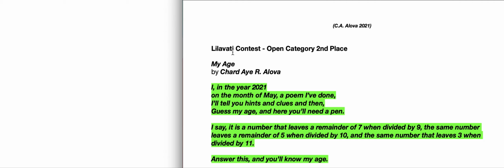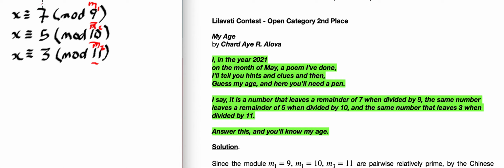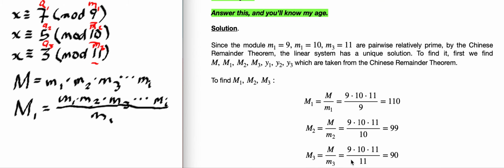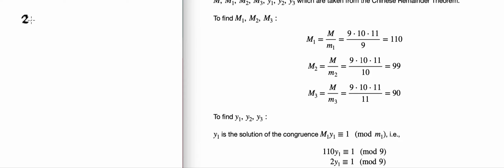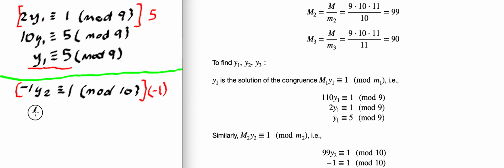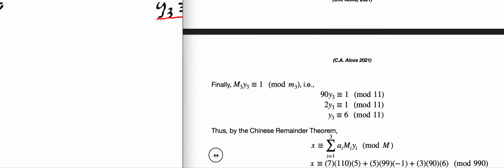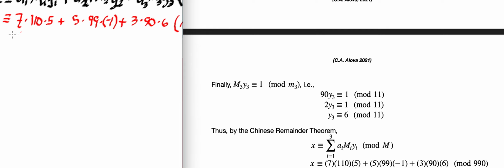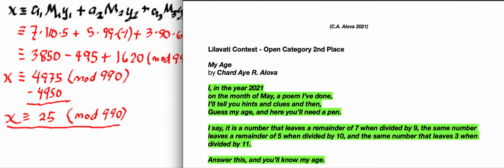Poem: My Age - I Won 2nd Place in Lilavati Contest! 7th Online Vedic Math Conference - Full Solution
This video presents the Full Solution of the Poem I submitted in the Lilavati Contest of the Institute for the Advancement of Vedic Mathematics. This poem has won the 2nd Place in the Lilavati Contest, in the Open Category.

The title of this Poem is My Age. I hope you would like it 😊

This specifically captures the topic of the Chinese Remainder Theorem in the course Number Theory. See the video and view my Playlist in Number Theory to know more about this.